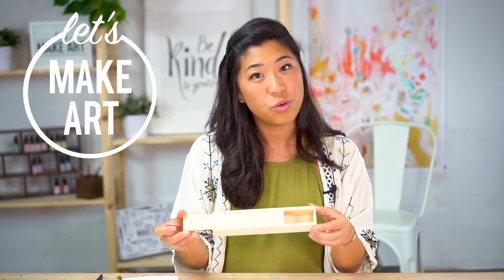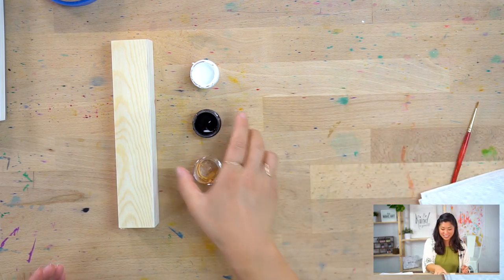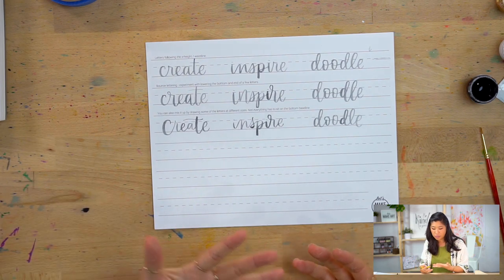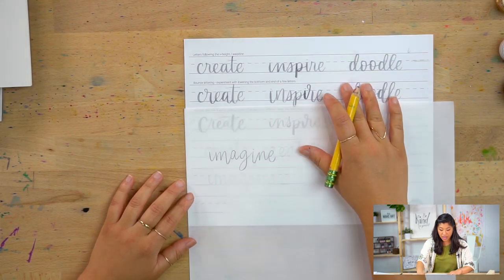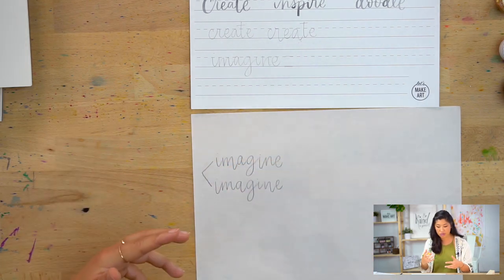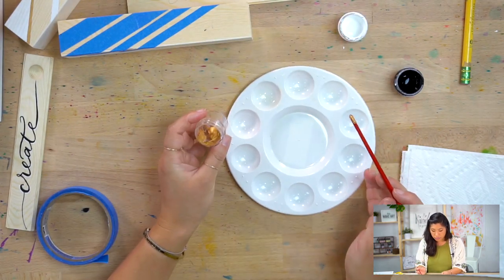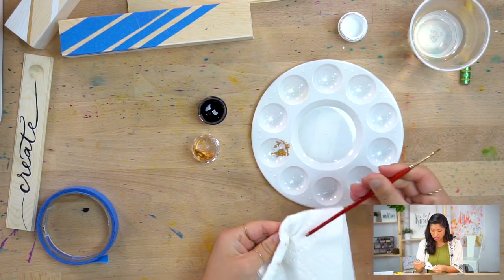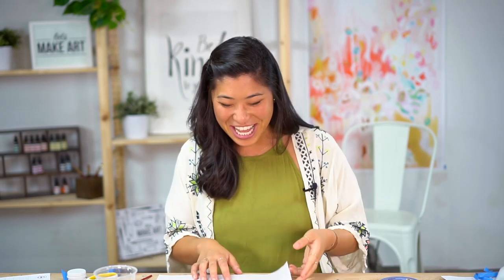Wooden Tool Box - Lettering Tutorial with Nicole Miyuki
Create your own customized wood tool box! That's right, we are lettering on wood. Painting with Gouache and Bleed Proof White opens up a world of possibilities - so just have fun with it!